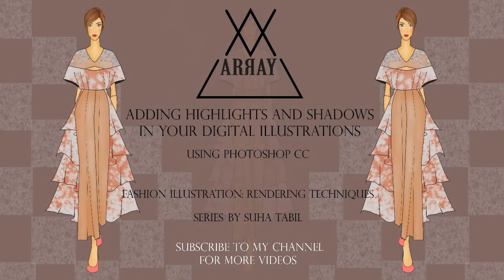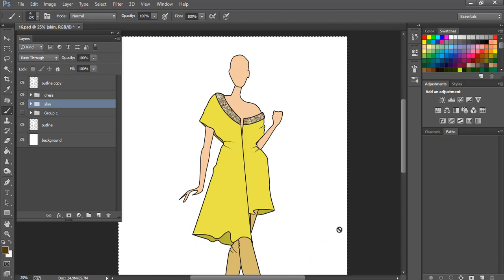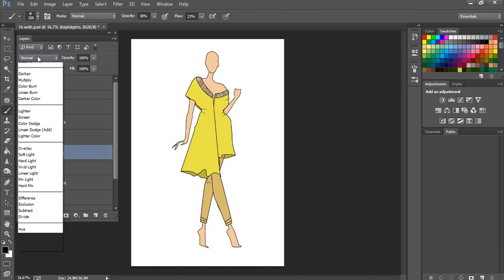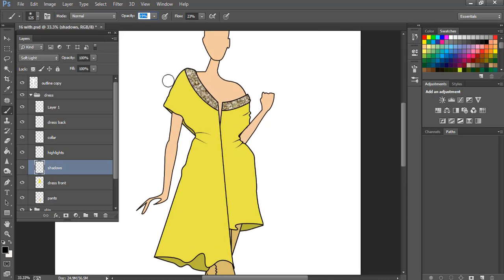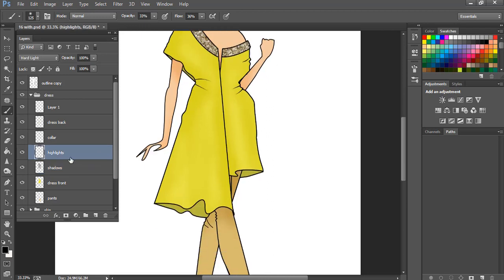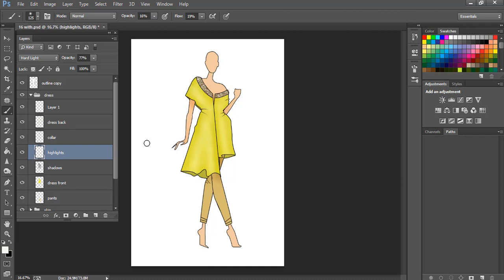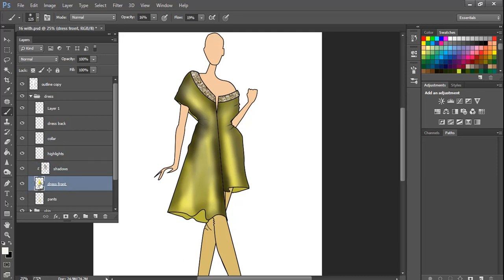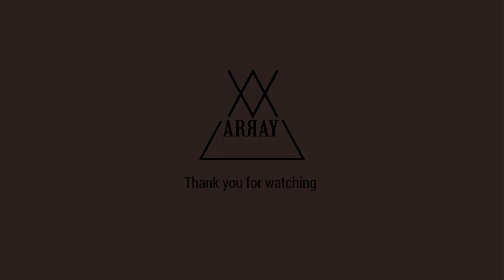Adding highlights and shadows to your digital illustrations| Photoshop CC | Array Design Studio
Learn to add highlights and shadows to you digital illustration to create depth to your designs. Learn about blending mode and clipping layers as well as how to work with opacity and flow.
If you would like to see how I colored this illustration watch my previous videos here.